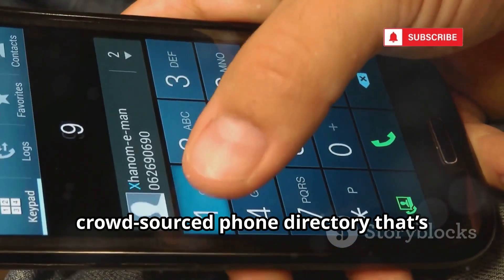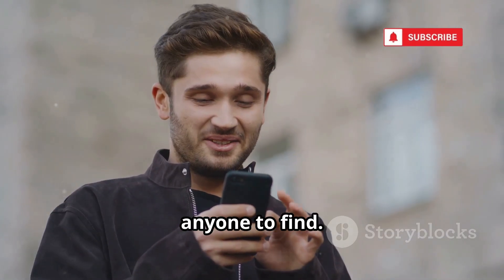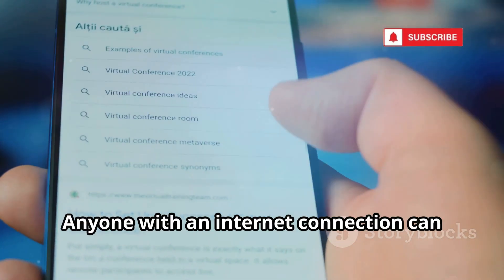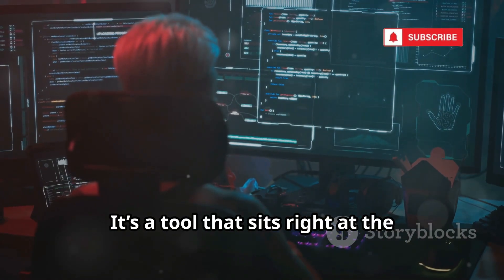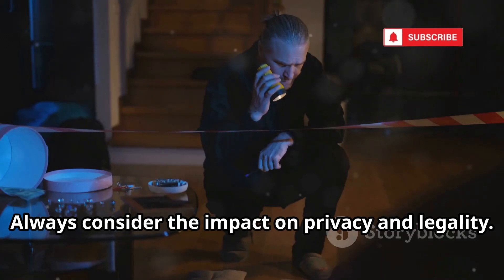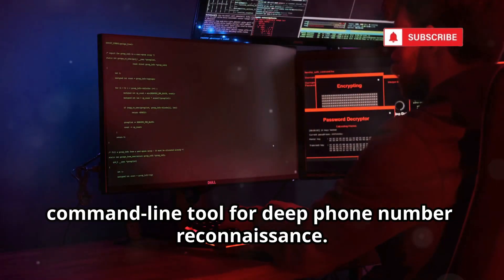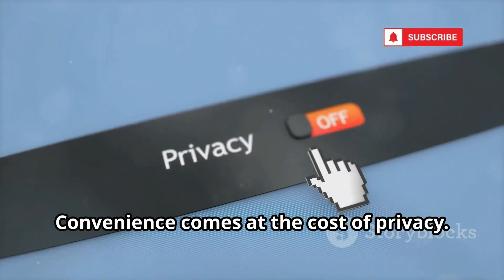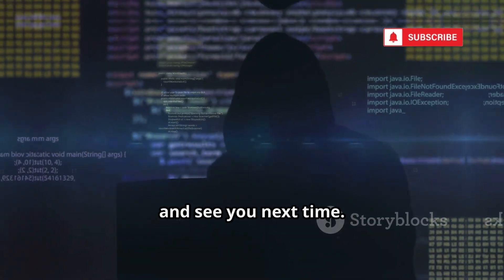10 Powerful FREE OSINT Tools To Track Anyone's Phone Number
Looking to trace a phone number using just the internet? In this video, we reveal 10 of the most powerful and 100% free OSINT tools that ethical hackers, investigators, and cybersecurity pros use to track and gather data from phone numbers!

Whether you're an aspiring hacker, a digital investigator, or just curious about Open Source Intelligence (OSINT), these tools will blow your mind! From number lookups to location hints and social media data – we've got it all.

🔧 What You'll Learn in This Video:
✅ Best OSINT tools for phone number tracking
✅ How hackers and investigators trace numbers
✅ Social media & location data from just a number
✅ Completely free and web-based tools
✅ Real-world use cases & tips